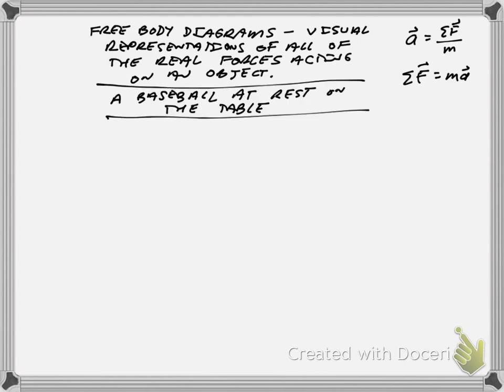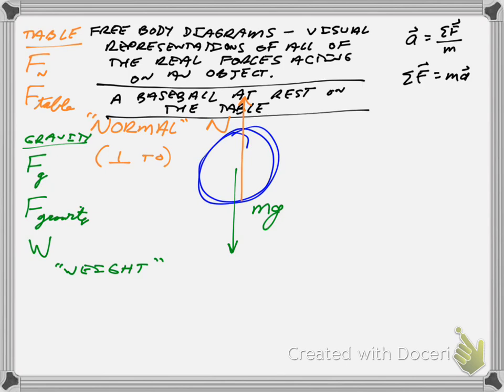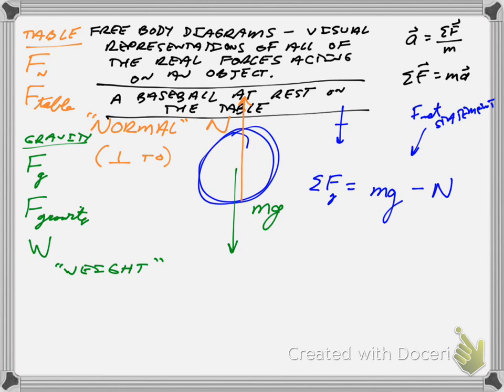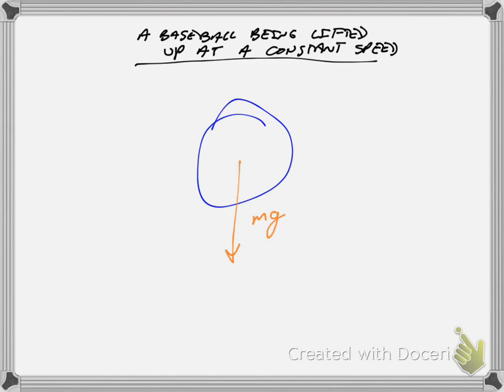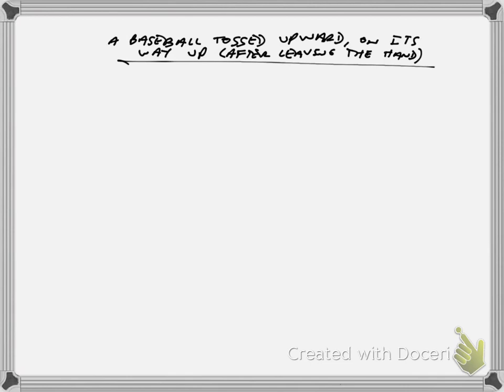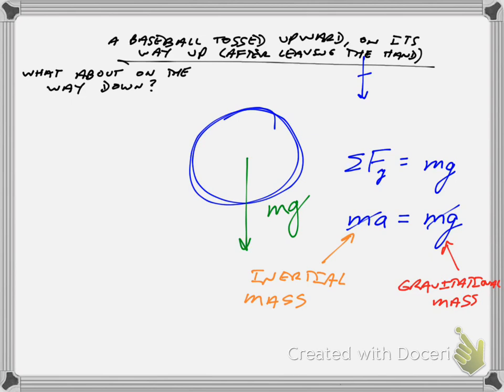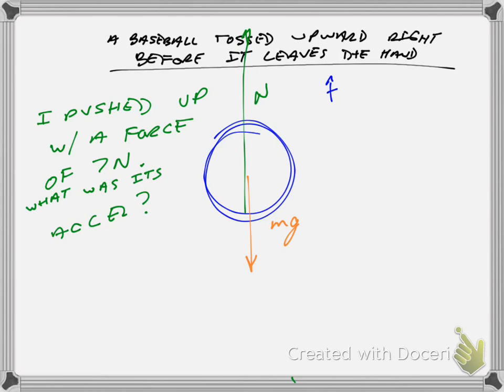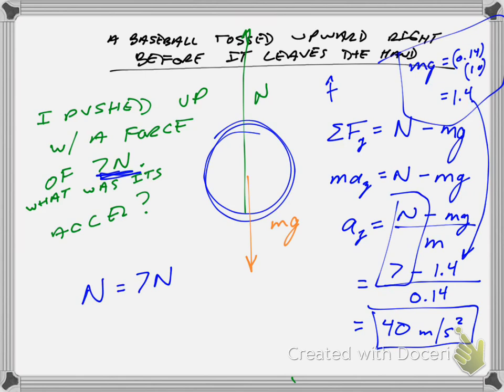FBDs & N2L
Free-body diagrams and Newton’s Second Law of Motion